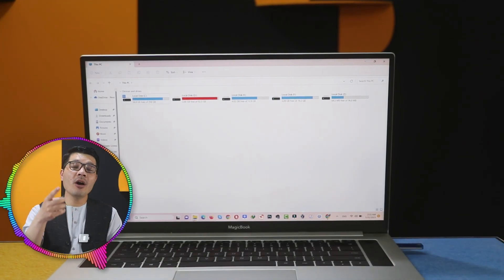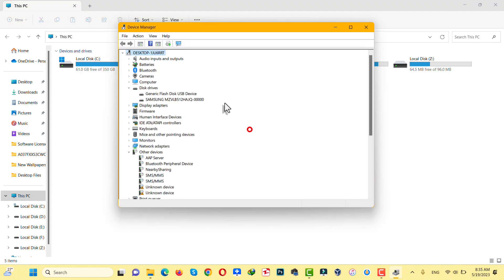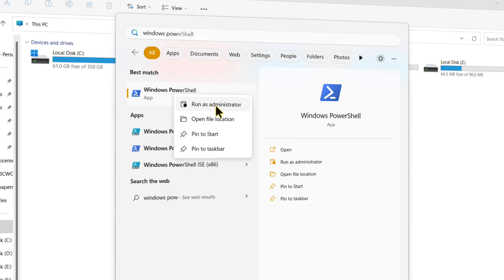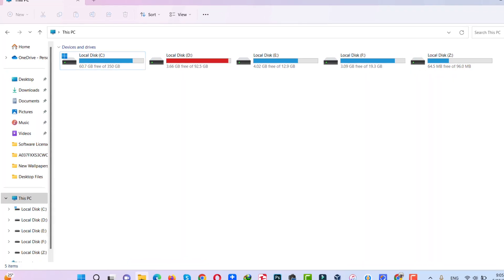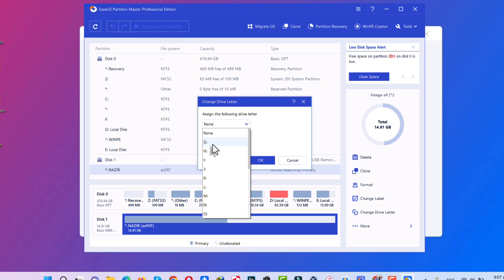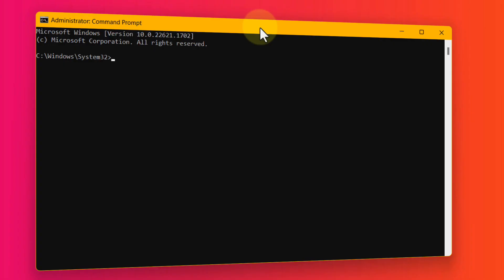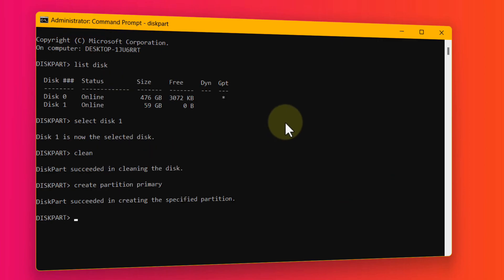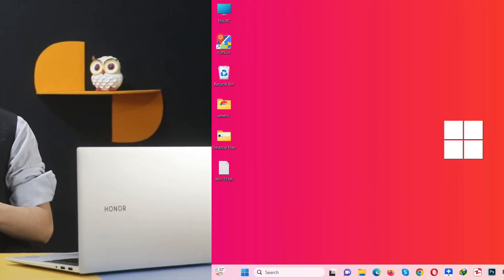4 Ways to Fix USB Drive Not Showing Up in Windows Computers | USB Disk not Showing Up Solution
USB Drive Not Showing Up in Your Computer? Here are 4 Easy Ways to Fix it.
👉 Method 1: Updating or Removing the Drivers
👉 Method 2: Using Powershell to Fix USB not Showing Up problem.
👉 Method 3: Changing the Drive Letter.
👉 Method 4: Using CMD.

Is your USB drive not showing up on your Windows 10 computer? Don't worry, you're not alone. In this comprehensive troubleshooting guide, we'll walk you through the steps to resolve the common issue of a USB drive not being recognized by your Windows 10 PC.

When your USB drive fails to appear in "My Computer" or "This PC," it can be frustrating and hinder your ability to access important files and data. However, with the right techniques and troubleshooting methods, you can quickly get your USB drive up and running again.

In this video, we'll cover various reasons why USB drives may not be visible on Windows 10 computers. From driver conflicts to faulty USB ports, we'll explore the potential causes behind this issue. We'll then provide you with step-by-step instructions on how to fix the problem, ensuring that your USB drive is recognized by your Windows 10 system.

Key topics covered in this video:

►Troubleshooting USB drives not showing up in Windows 10
►Resolving USB drive recognition issues on Windows computers
►Fixing USB not showing up in "My Computer" or "This PC"
►Common causes of USB drive visibility problems
►Step-by-step solutions to make your USB drive accessible again

Whether you're a beginner or an experienced user, this video will guide you through the troubleshooting process and help you overcome the frustration of a USB drive not showing up on your Windows 10 computer. Don't let your valuable data remain inaccessible - watch this video now and get your USB drive back on track!

⏰Timestamps:
0:00 Plz Like & Share.
0:24 Fist Method
02:02 Second Method.
03:21 Third Method.
05:09 Fourth Method.
08:05 Outro.